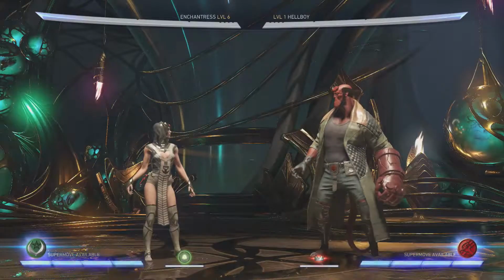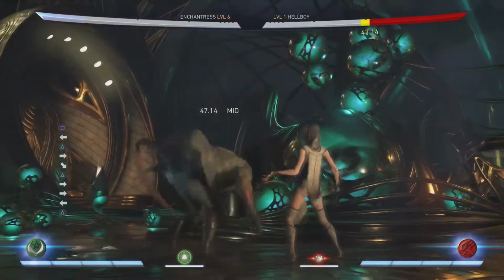Accureye Talks start up combos Enchantress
My Tips or talks about start up combos for Enchantress